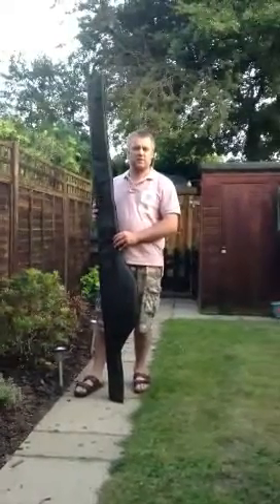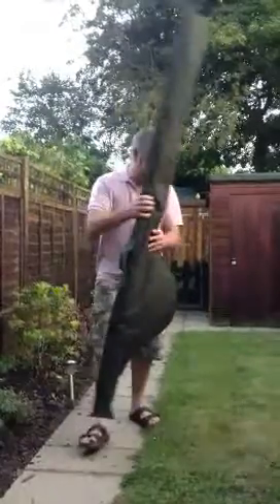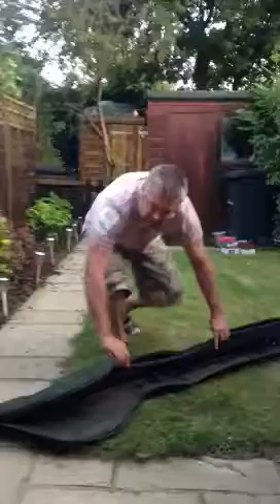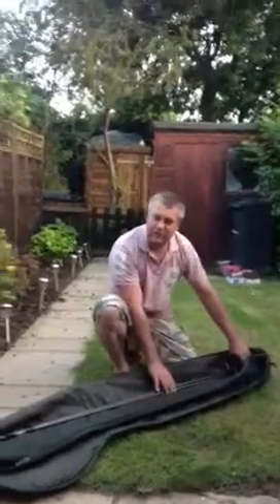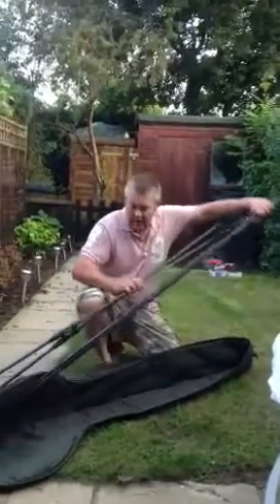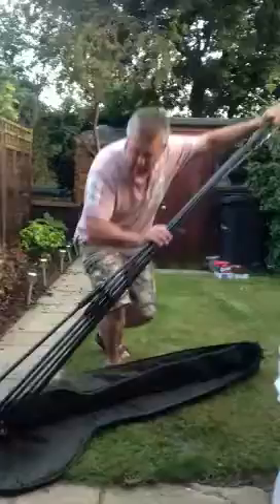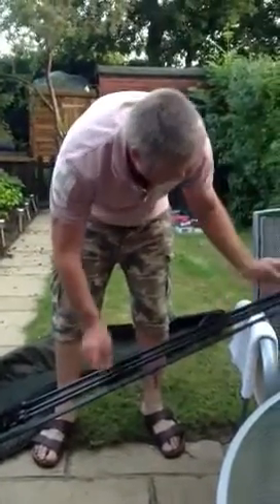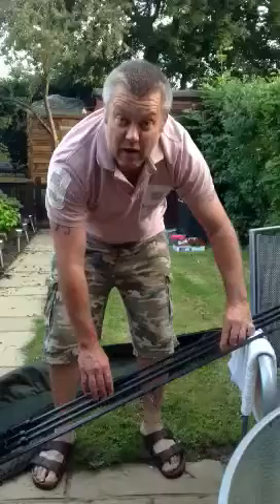centuryrods Hand built Century carp rods by Nick Buss now ready for fishing Grenville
One of the best rod builder in the country.